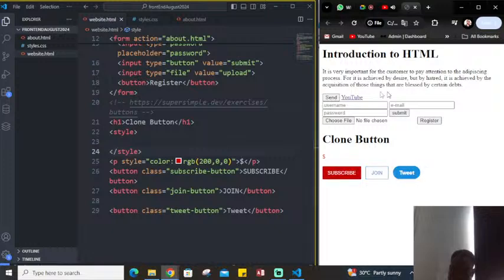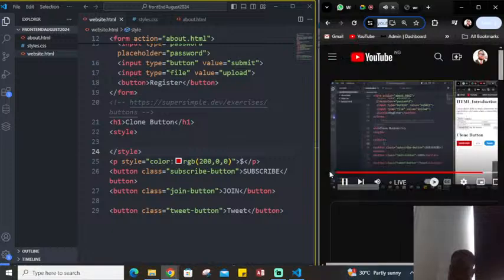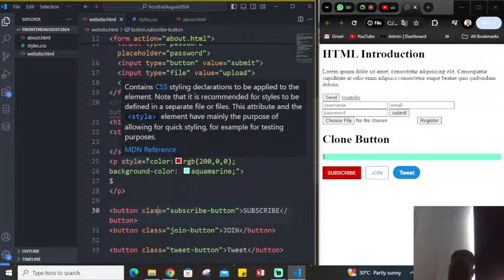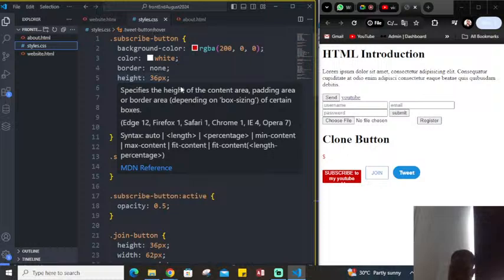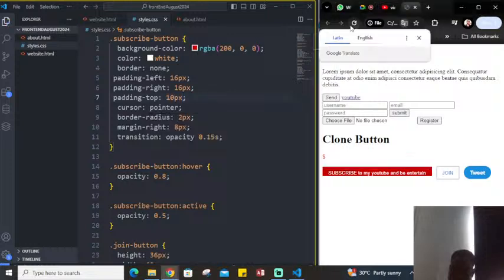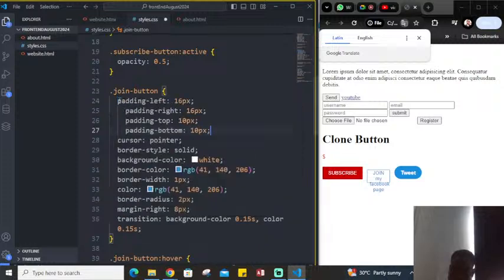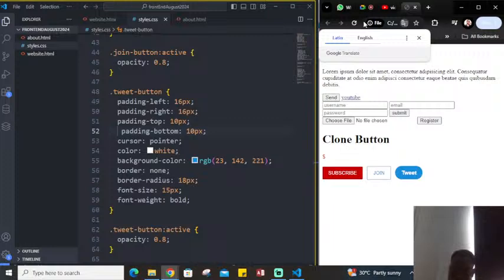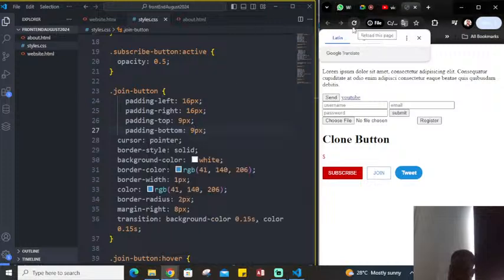html/css introduction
Html/CSS class